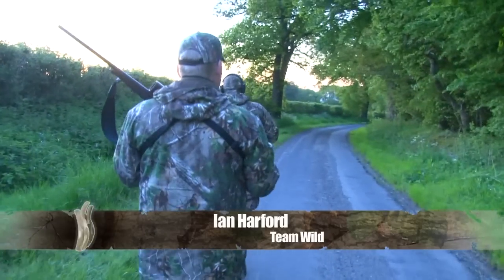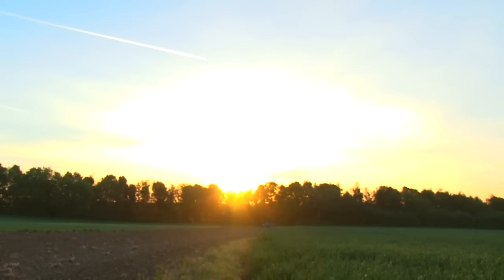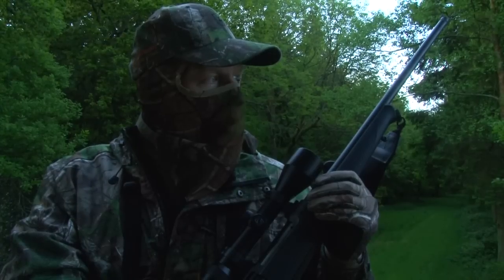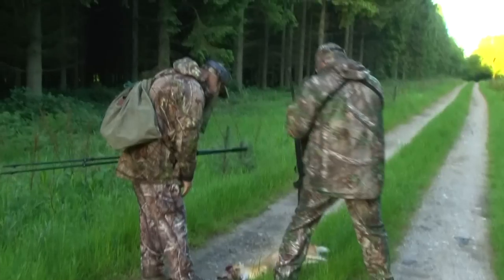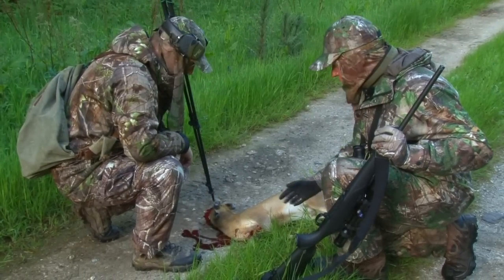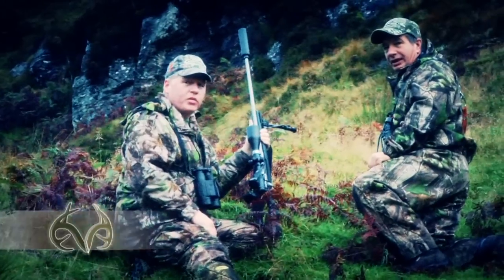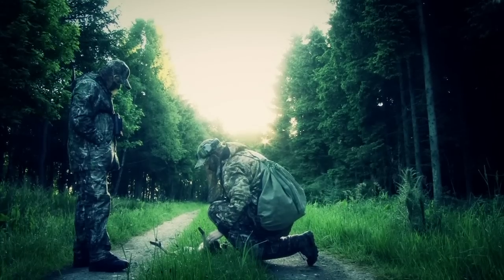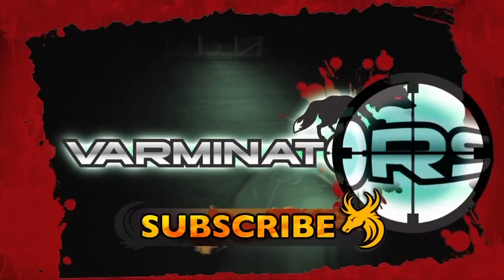Hunting roebuck, but shooting muntjac deer!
This week on Realtree Global Hunting, Ian Harford is hunting roebuck with Cervus UK's Owen Beardsmore. Out at the crack of dawn, they stalk through the beautiful Hampshire countryside as the woodland comes to life around them. But they unexpectedly come across a muntjac that calls for an unfortunate management necessity.